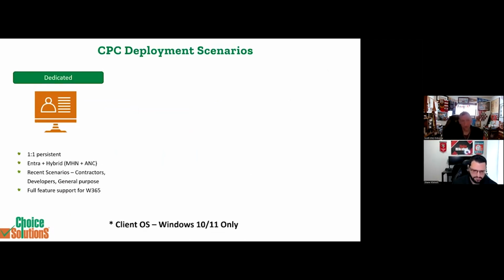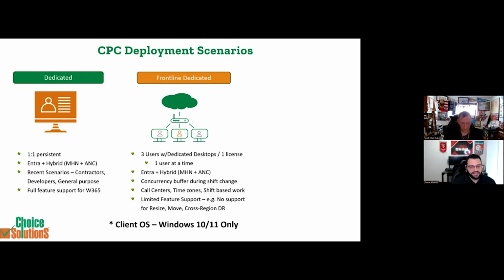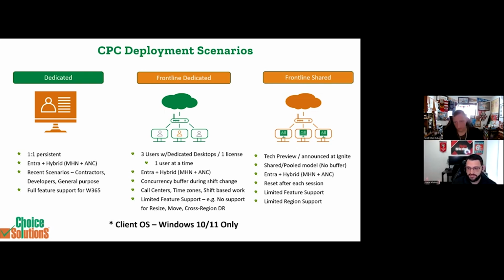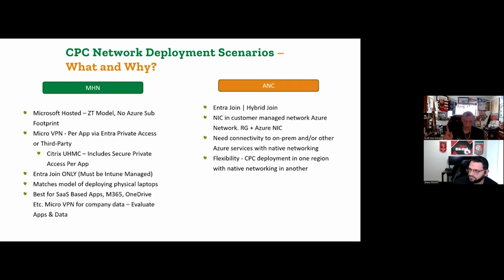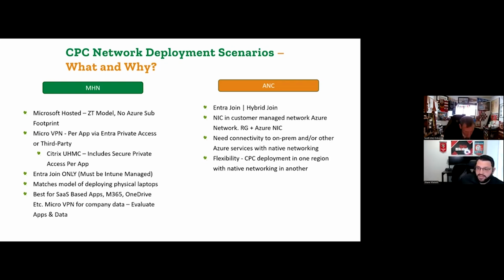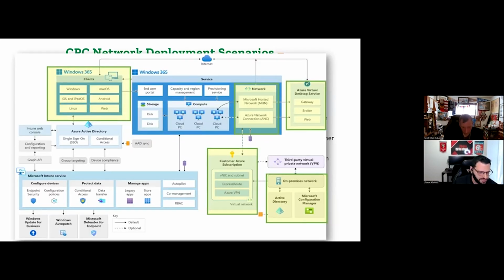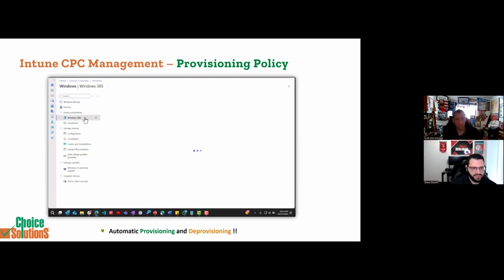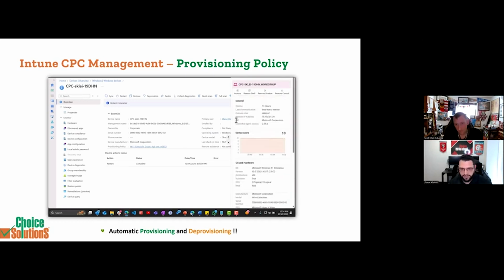Exploring Native Cloud PC Deployment Scenarios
Discover the differences between dedicated and front line cloud PC deployments. Dedicated offers full feature support with a one-to-one model, while front line is designed for shift work, allowing three users per license. Learn how Microsoft hosted network (MHN) and Azure network connection impact connectivity, explore cost-effective options, and see how Intune integration streamlines management. Plus, find out how ControlUp enhances monitoring and remote control.